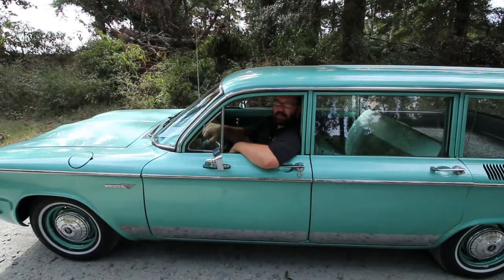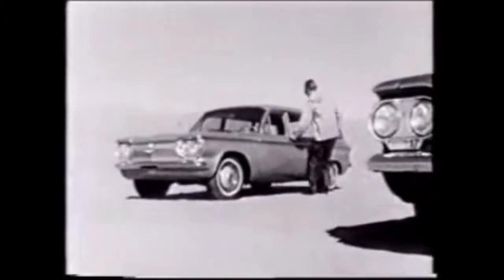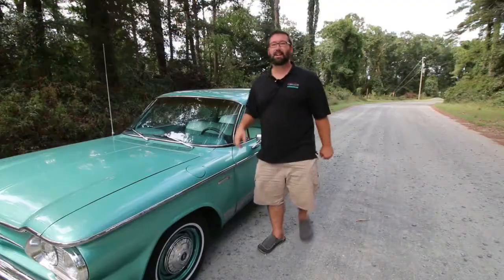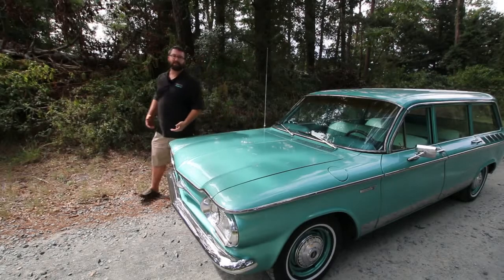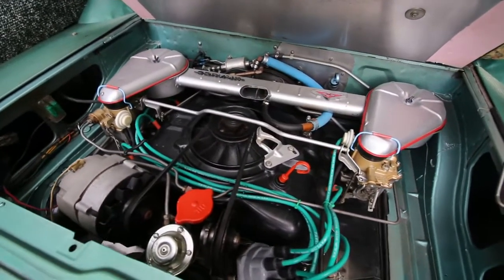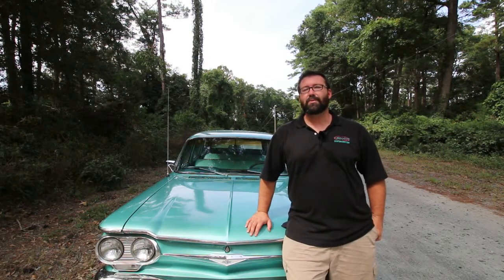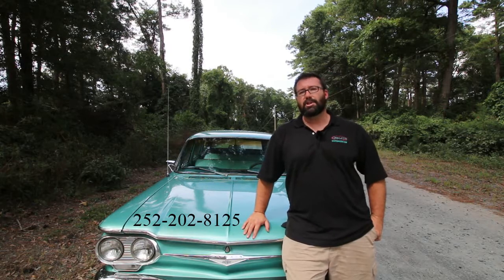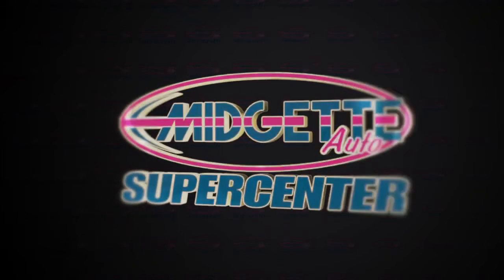1961 Chevy Corvair Lakewood Wagon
Very Rare 1961 Corvair Wagon! Call today